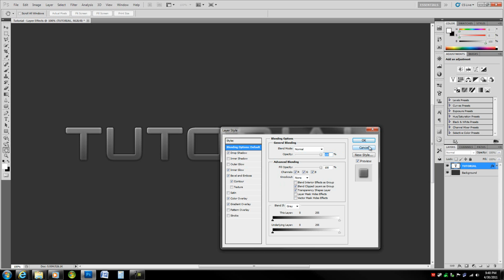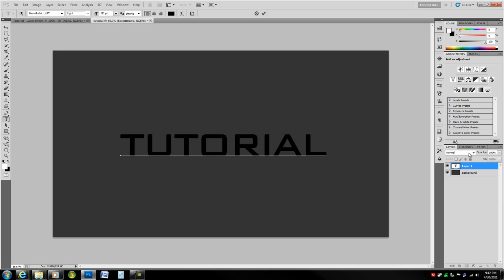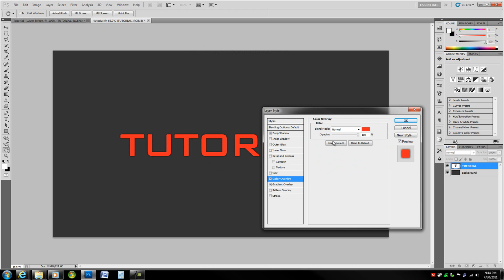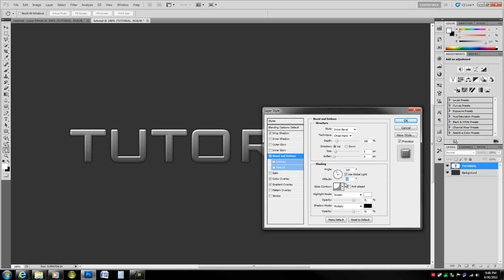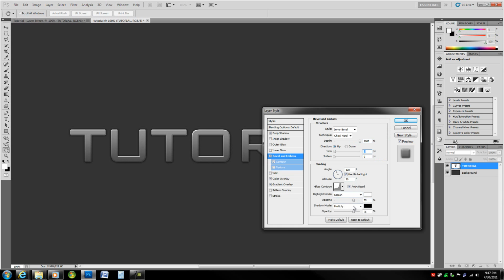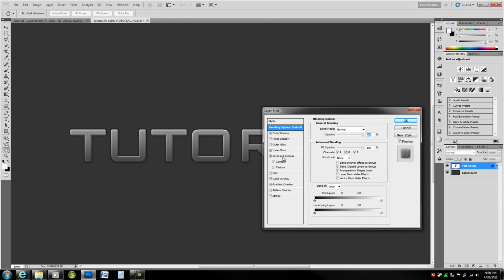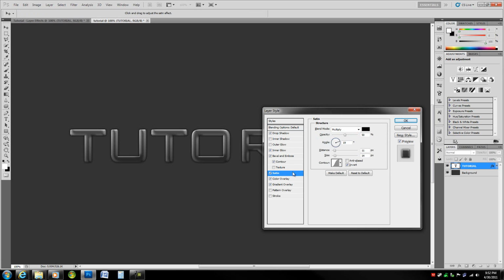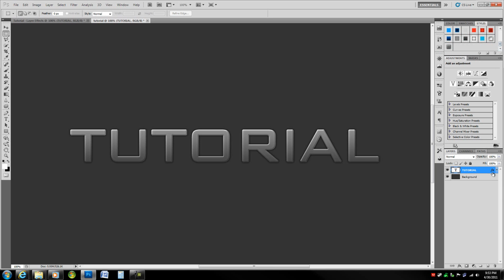Photoshop Tutorial - Layer Effects in Detail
A very simple tutorial involving the application of layer effects to create professional text, used to describe layer effects in detail.

Program - Adobe Photoshop CS5